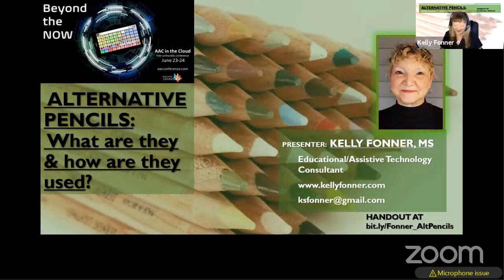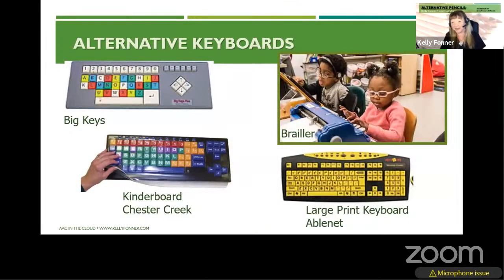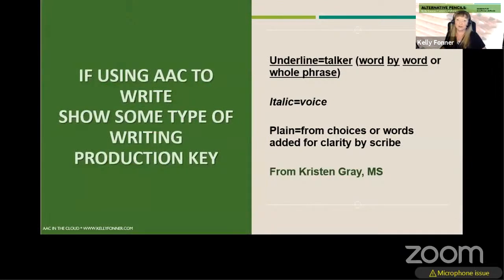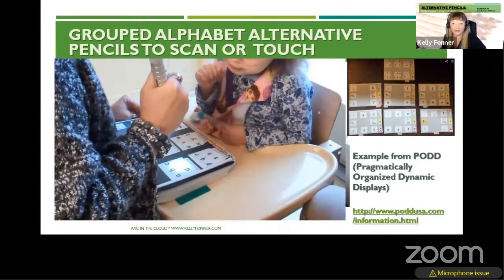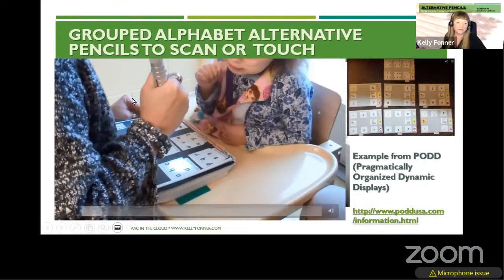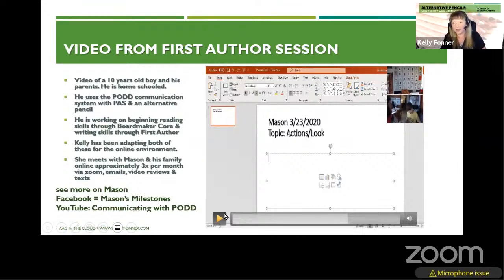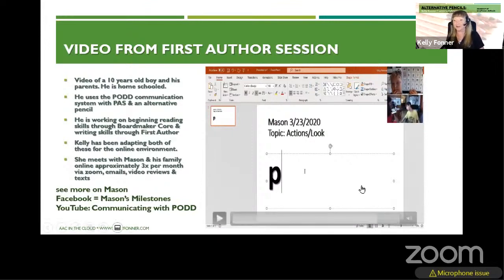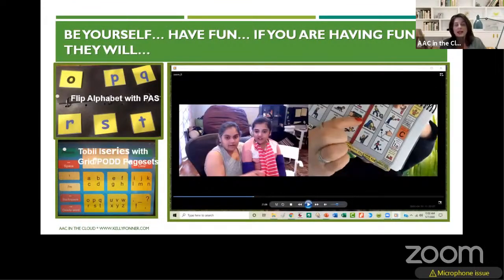Kelly Fonner: Alternative Pencils -- What Are They & How Are They Used - AAC in the Cloud 2020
For some students, writing has been difficult due to their inability to manipulate the standard tools of writing. Many educators, therapists and parents have heard of the concept of Alternative Pencils. What are they? We will look at many examples, from the use of alphabet tiles to partner assisted scanning.